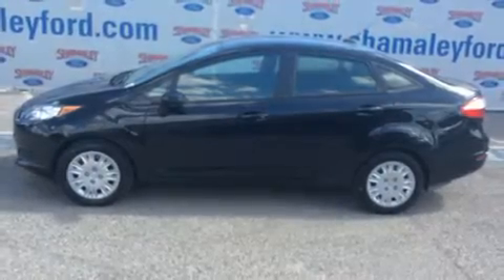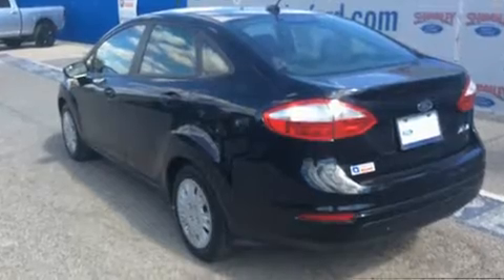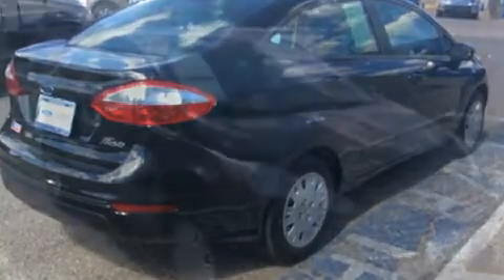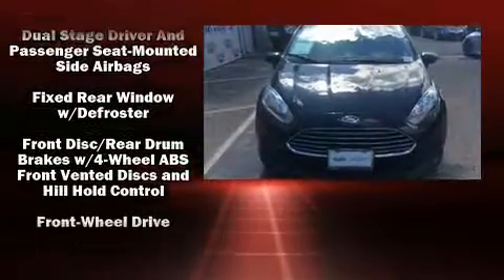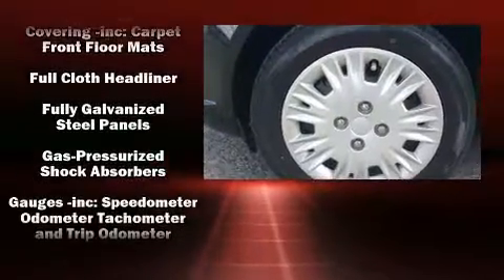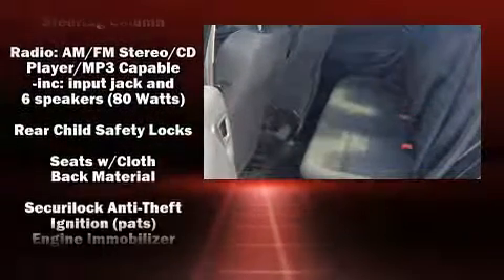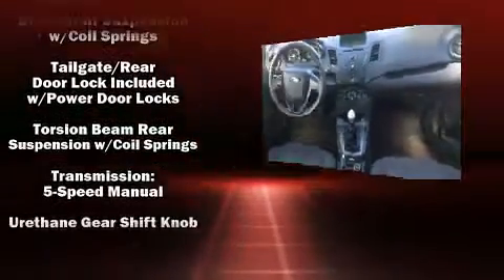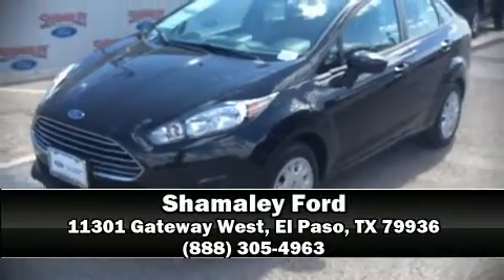2014 Ford Fiesta S in El Paso, TX 79936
Shamaley Ford
11301 Gateway West

Get excited about the 2014 Ford Fiesta. This 4 door, 5 passenger sedan has not yet reached the 50,000 mile mark! Smooth gearshifts are achieved thanks to the efficient 4 cylinder engine, and for added security, dynamic Stability Control supplements the drivetrain. Ford paid particular attention to efficiency and practicality with the following features: a tachometer, variably intermittent wipers, front bucket seats, air conditioning, telescoping steering wheel, power door mirrors, and a split folding rear seat. In the event of a rollover collision, side curtain airbags provide additional protection for outboard seated passengers. This vehicle has achieved Certified Pre-Owned status, by passing Ford's rigorous certification process. We pride ourselves in the quality that we offer on all of our vehicles. Please don't hesitate to give us a call.